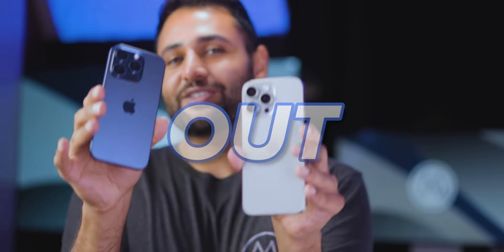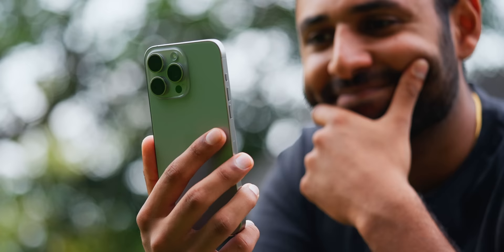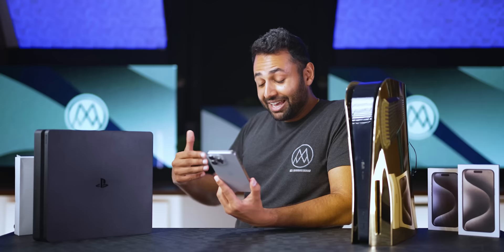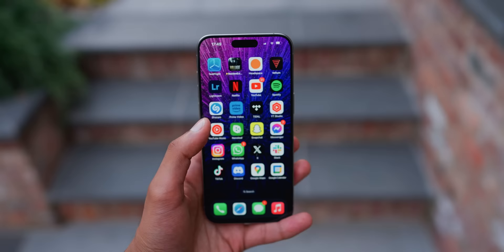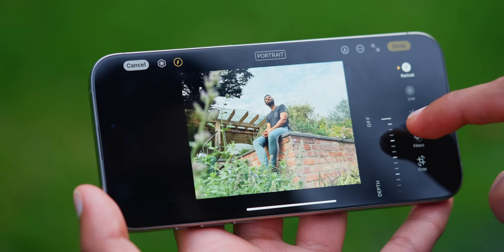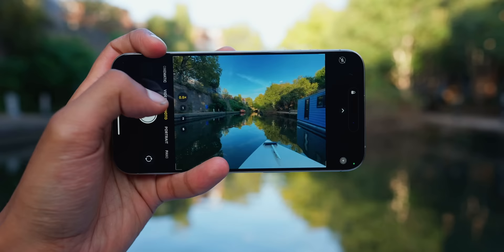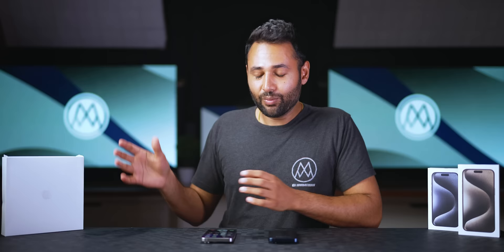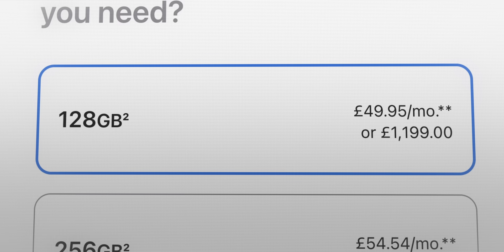iPhone 15 Pro Review - Better than you think.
My full review of the Apple iPhone 15 Pro and Pro Max - including camera, battery, and more! 😉